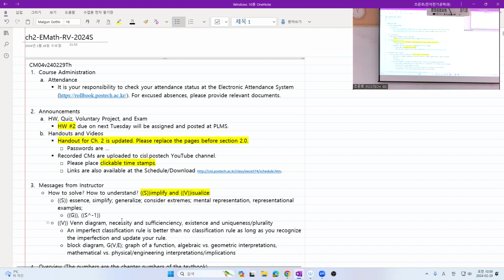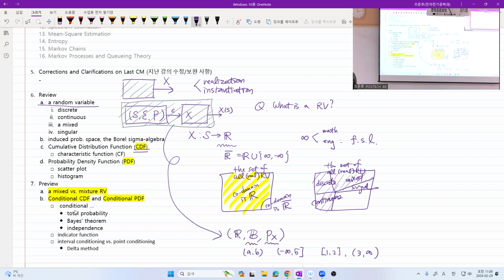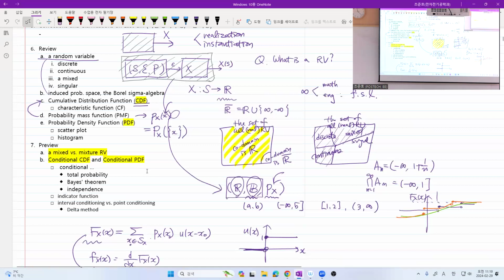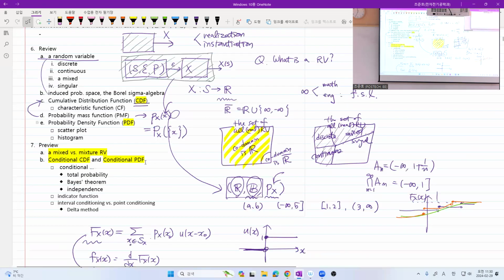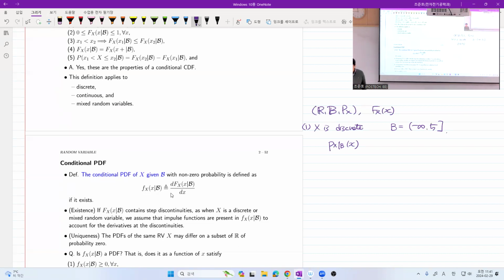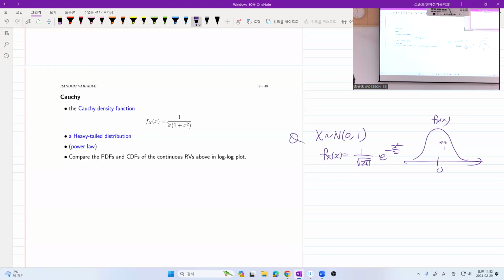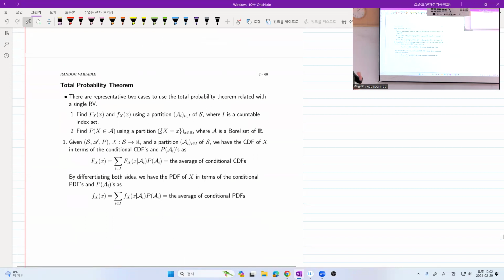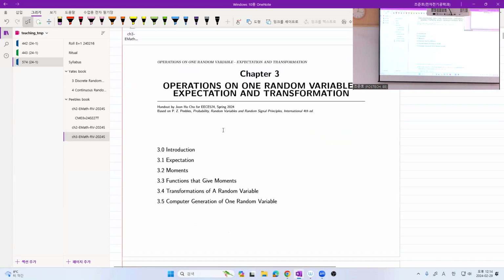04 240229Th Probability and Random Process (Grad. 24-1) EECE574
Ch02 (2/2) Random Variables
scatter plot, histogram, and a PDF of a RV
conditional CDF/PMF/PDF of a RV
indicator function
total probability theorem for a RV
Bayes' theorem for a RV
independence between a RV and an event